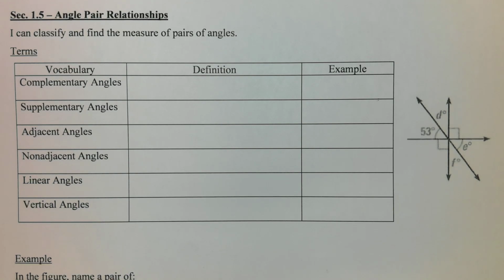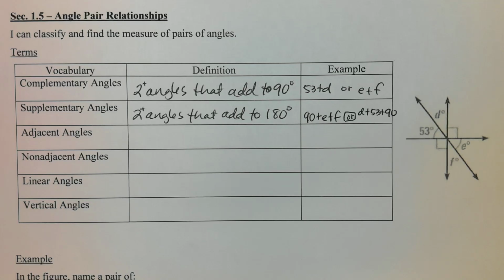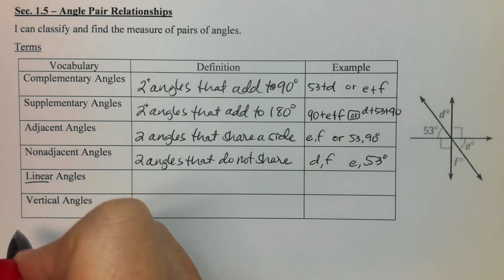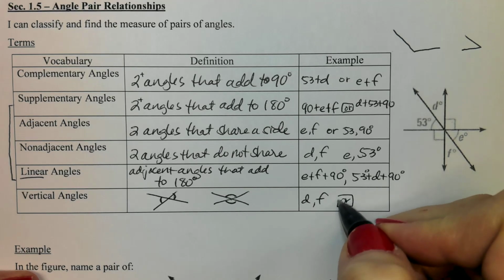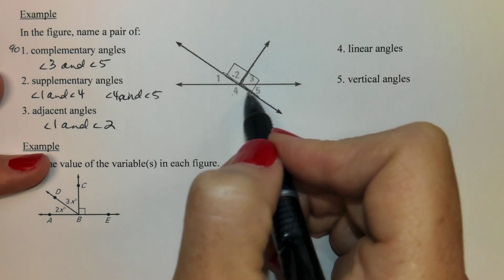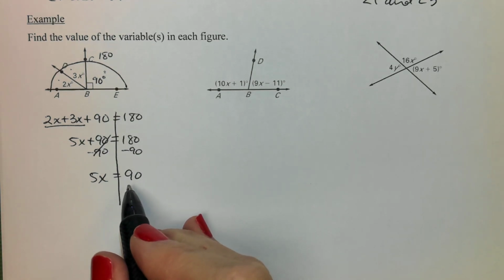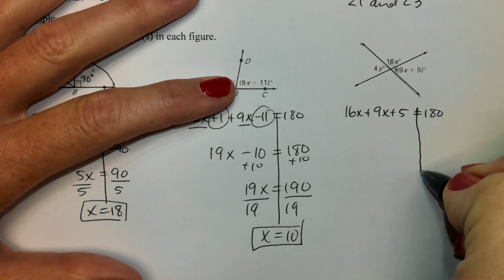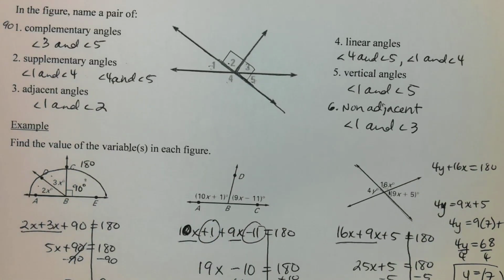Sec. 1.5 - Angle Pair Relationships